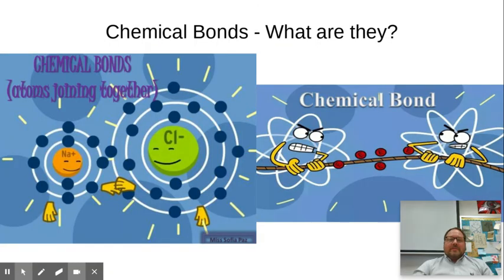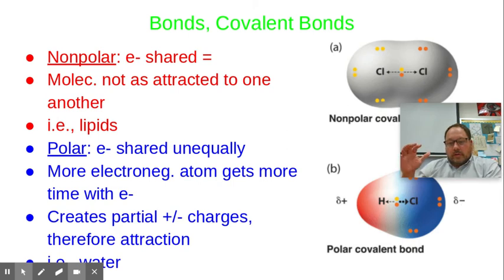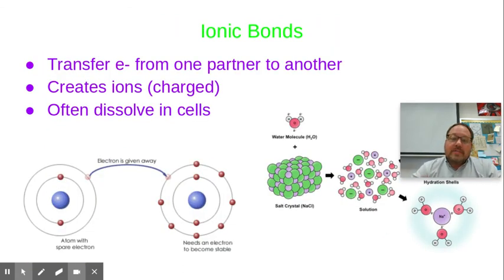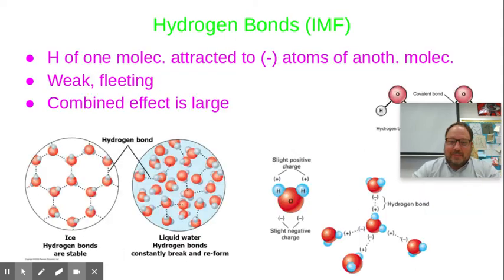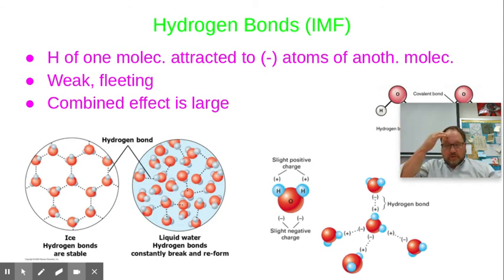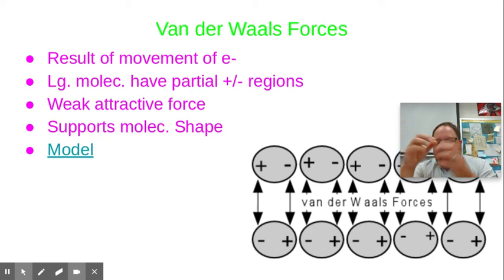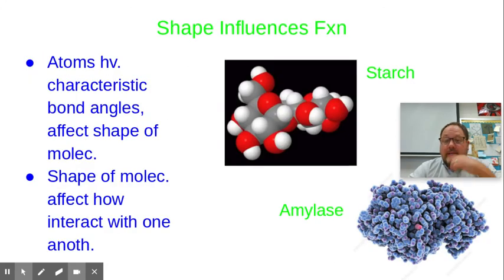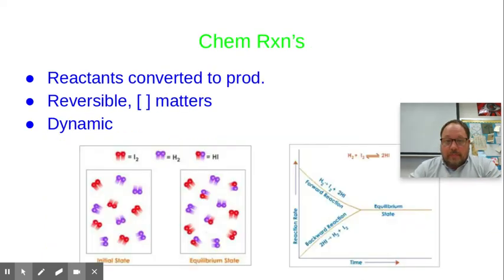Chapters 2-4, Lecture 1: Chemistry in the Context of Life.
This video makes  quick runs through chemistry basics focusing on nonpolar and polar covalent bonds, ionic bonds, hydrogen bonds, and other assorted topics.